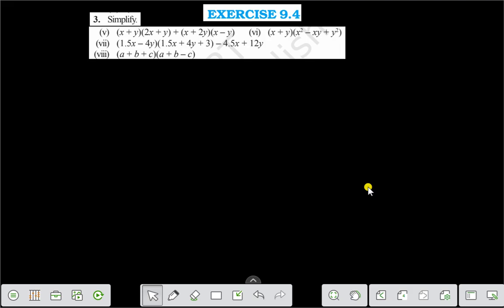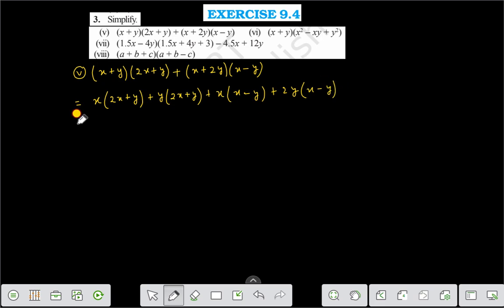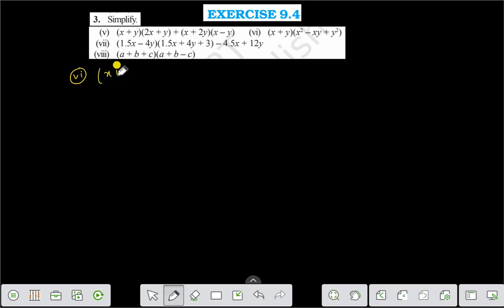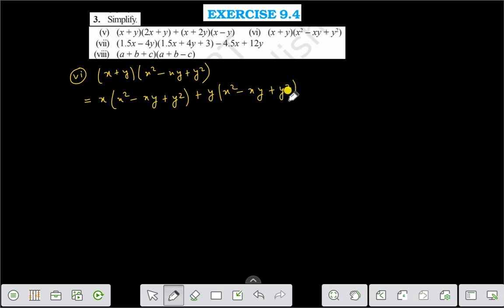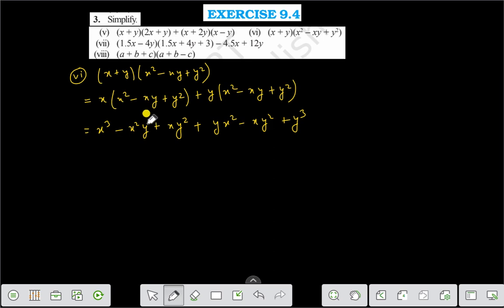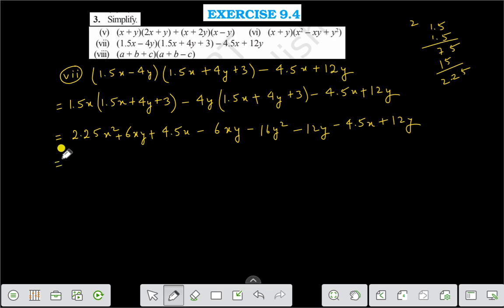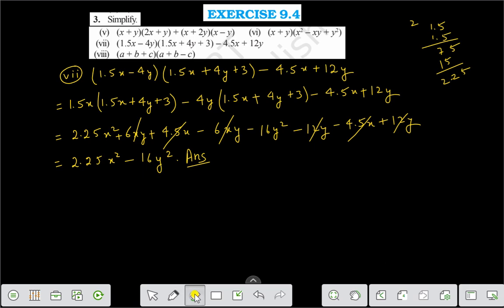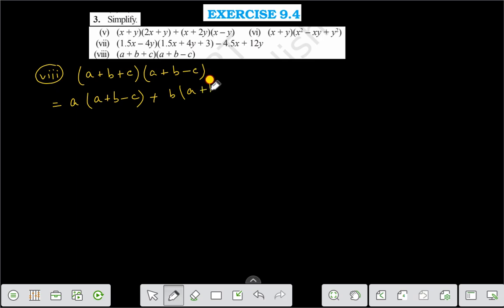EX- ,Q.NO- 3(v)to(viii) CHAPTER-9,CLASS-8,ALGEBRAIC EXPRESSIONS AND IDENTITIES,MATHS,NCERT,CBSE